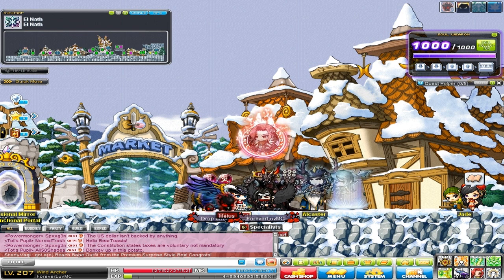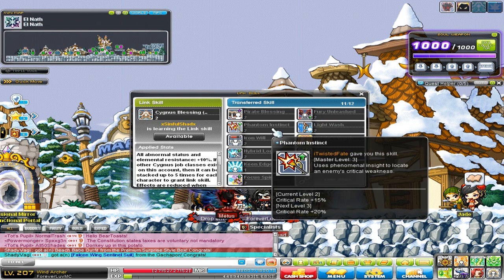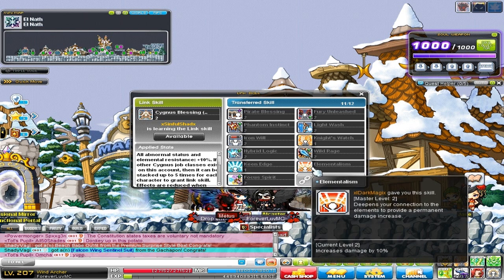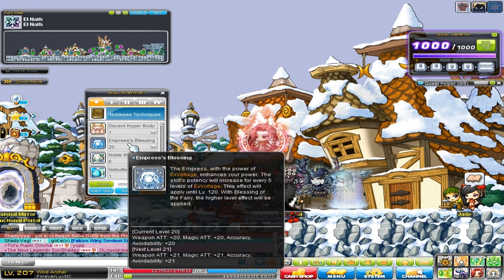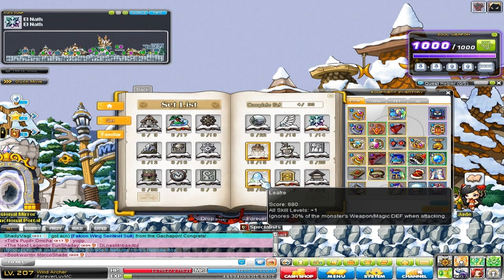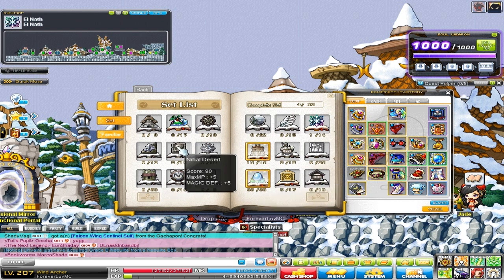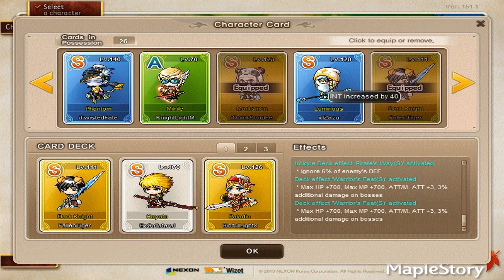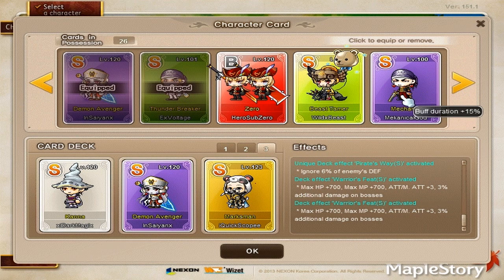MapleStory: Best FREE Ways to Increase Your Damage!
Showing you Maplers the absolute Best FREE Ways to Increase Your Character's Damage & Range in MapleStory!

Quick Guide ~
Link Skills: 0:47
Empress/Fairy Blessing: 8:43
Crusader Codex: 11:30
Codex Set: 12:10
Familiars: 13:43
Inner Ability: 14:47
Android+Heart+Spell Traces/Event Scrolls: 16:22
Character Cards: 18:11

Don't forget to leave feedback in any of the various ways (ex. like/dislike, comment, etc); feedback is key!

**Below you can find various different ways to contact and keep in touch with me! So feel free to let your inner Sorrowfan out and click away ~

Have 300+ Daily views? Apply for Partnership with the Acifin Network